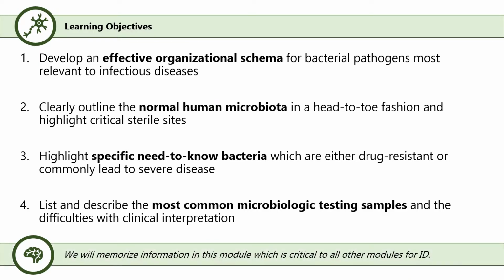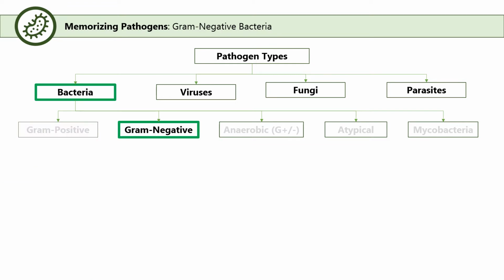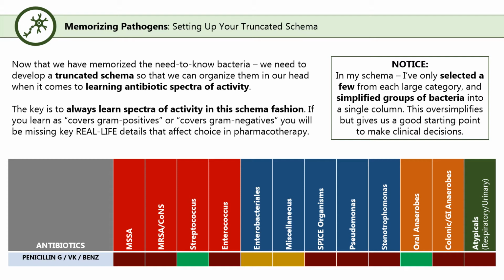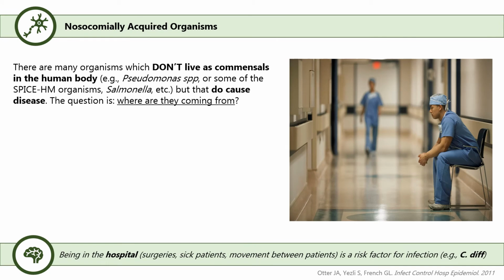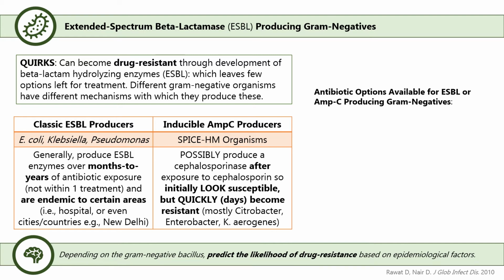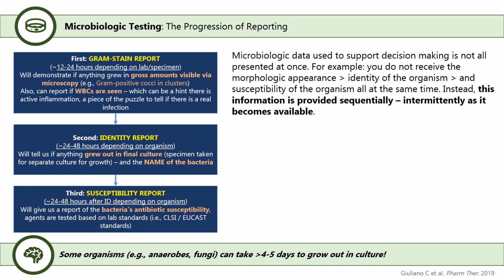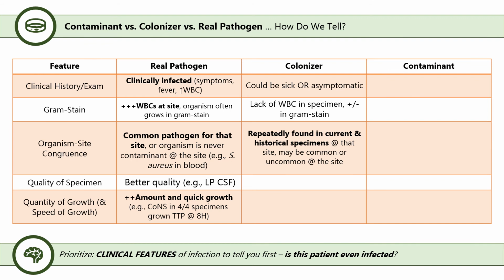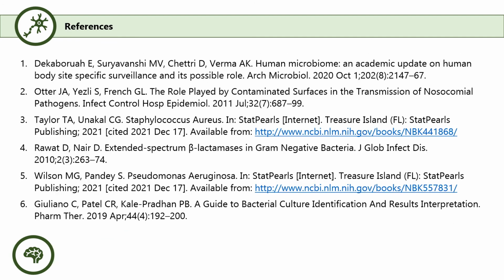Fundamentals of Bacteriology for Infectious Diseases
Memorizing all the bacteria we need to know for infectious diseases is hard. In this module - we develop an organizational SCHEMA that we can use to recall all the bacteria we'd need to know for clinical practice. We also review the human microbiota from a head-to-toe approach and discuss the difficulties in interpreting microbiologic testing results.

0:00 Introduction
1:15 (To Skip Intro)
3:35 Memorizing Our Bacteria
10:40 Setting Up Our Truncated Schema
12:22 The Human Microbiota
17:51 Need-To-Know Bacteria
25:15 Microbiologic Testing

The information contained in the video content posted represents the views and opinions of the original creators and does not necessarily represent the views or opinions of the University of Alberta or Alberta Health Services. The mere appearance of the video on this site does not constitute an endorsement by the University of Alberta or Alberta Health Services.

The Video Content has been made available for informational and educational purposes only. The University of Alberta or Alberta Health Services does not make any representation or warranties with respect to the accuracy, applicability, fitness, or completeness of this content.

The video content is not intended to be a substitute for professional medical advice, diagnosis, or treatment. Always seek the advice of your physician or other qualified health provider with any questions you may have regarding a medical condition. Never disregard professional medical advice or delay in seeking it because of something you have read or seen on this site.